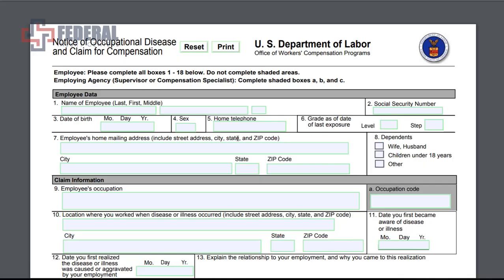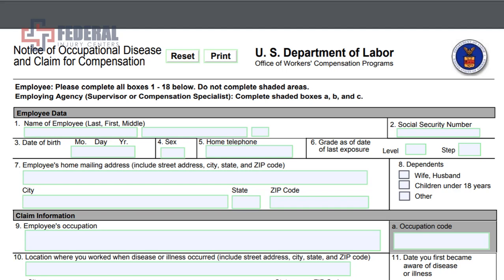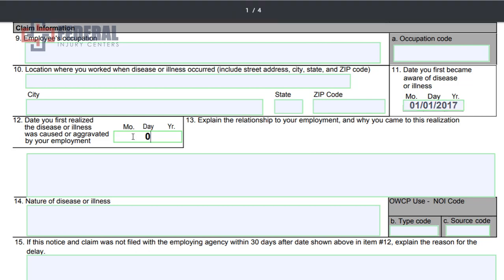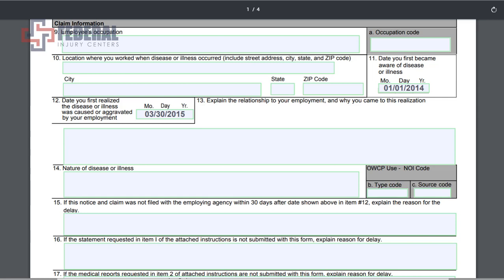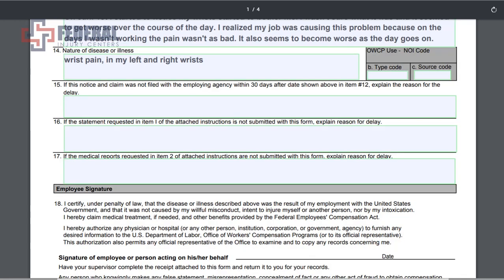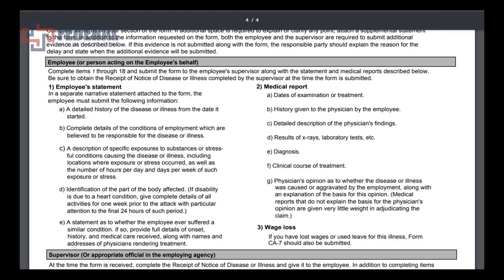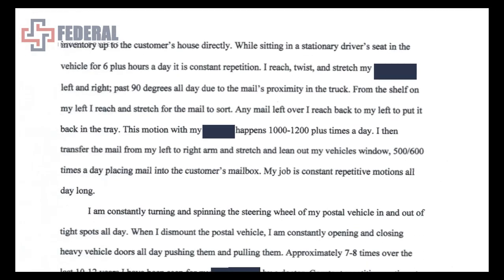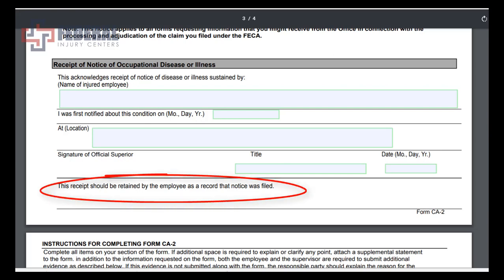How to Fill In a CA 2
This video covers how to fill in/out your CA-2 Notice of Occupational Disease as well as how to complete your employee statement.

Our Federal Workers Compensation Doctors are DOL experts and are experienced in properly treating OWCP injuries in compliance with the Federal Employees Compensation Act (FECA). You can find us on the ACS provider portal or visit our for excellent injury care.